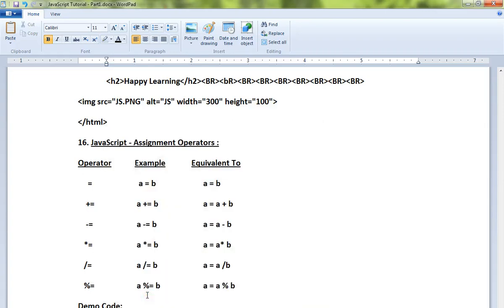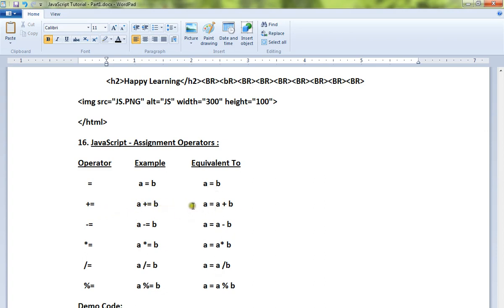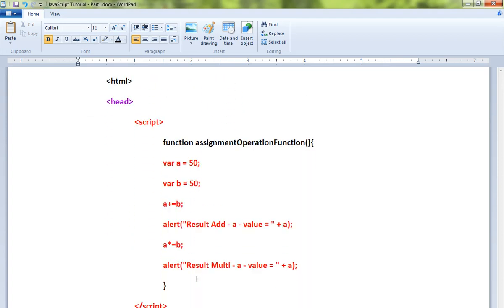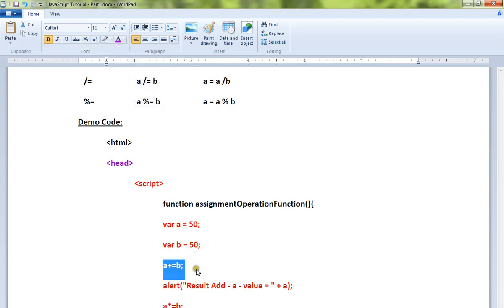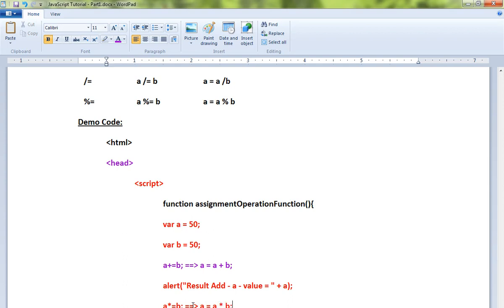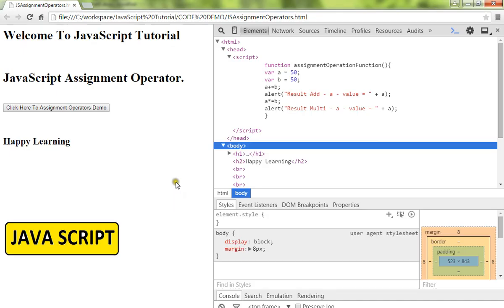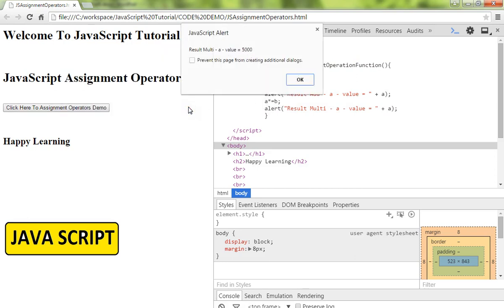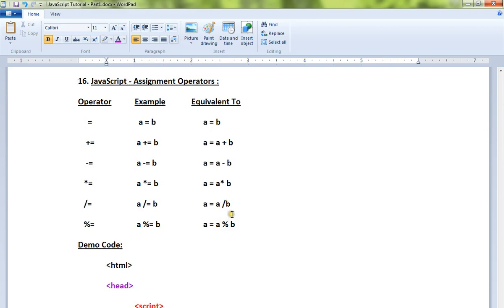ASSIGNMENT OPERATORS IN JAVASCRIPT DEMO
to get notifications. ASSIGNMENT OPERATOR IN JAVASCRIPT DEMO

ASSIGNMENT OPERATOR IN JAVASCRIPT DEMO